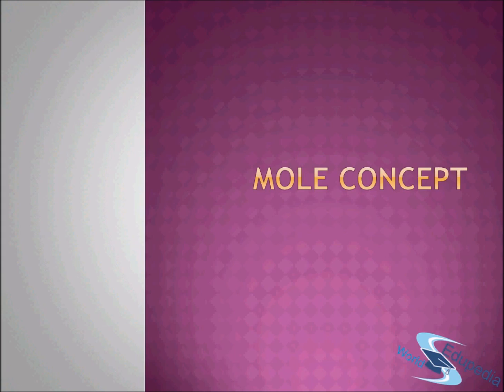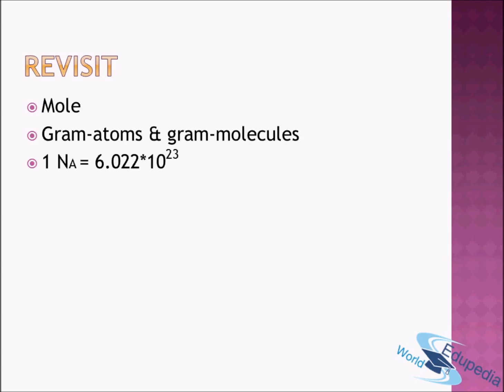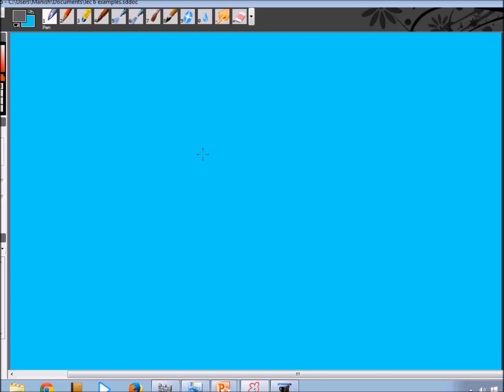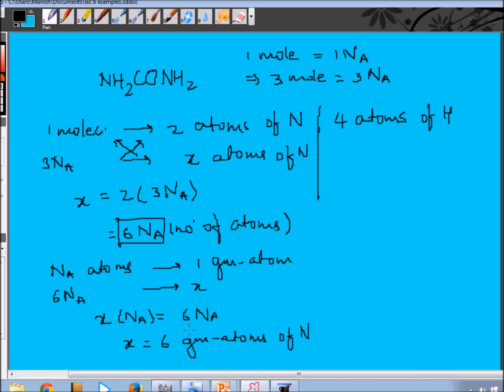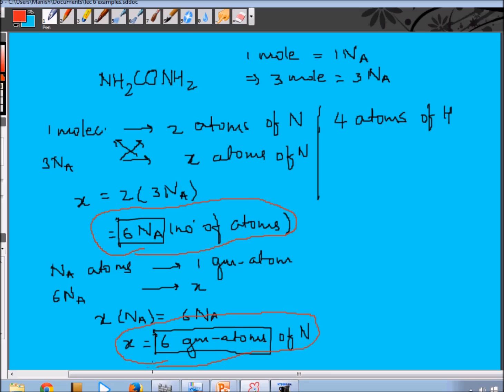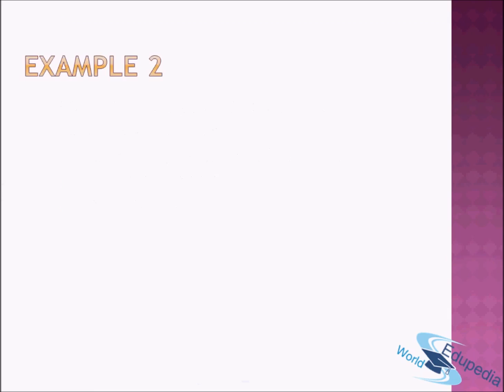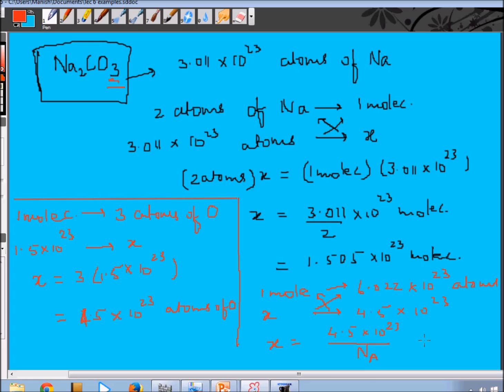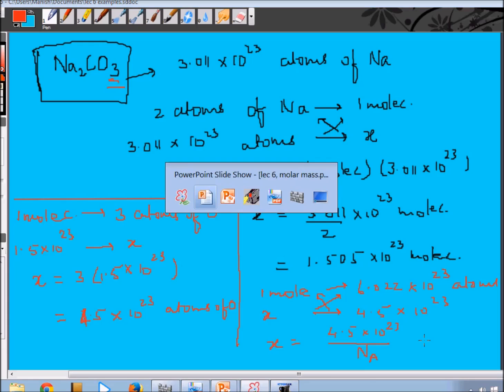Numericals on Mole Concept | Calculations on Mole Concept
Physical Chemistry: Numerical on Mole Concept | Calculations on Mole Concept

Revision for Previous Topic (00:00-01:38),
Mole, Gram Atoms and Gram Molecules

Avogadro Constant= 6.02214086 × 10^23 mol-1
Some Examples,
1) Example  (01:38- 09:55)
     Calculate- No. of Gram Atoms of N,
                        No. of Atoms of N,
                        No. of Moles of H Atom,
      Given: 3 Moles of Urea
                  Molecular Formula of Urea-  NH₂ —CO—NH₂,
                  1 Molecule of Urea has 2atoms of N, 4atoms of H, 1atom of C, 1atom of O.

2) Example (18: 17)
     Calculate- No. of Molecules of Sodium Carbonate
                        No. of Gram Atoms of Oxygen

Given:- Closed container contains molecules of Sodium Carbonate
              and  3.011× 10^23 atoms of Na inside.;

Since many students were finding the Numerical on Mole Concept confusing and hard to grasp, we have shot another video with an alternate method:
(Alternate Approach) Numerical Example On Mole Concept:
Hope this will clear all confusions.
Happy Learning...